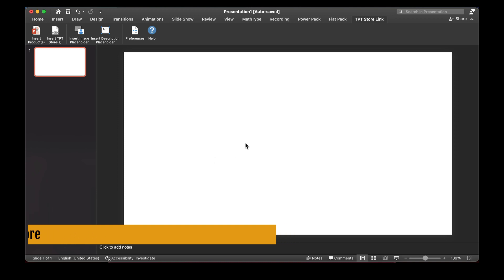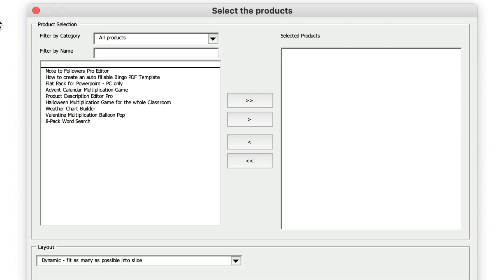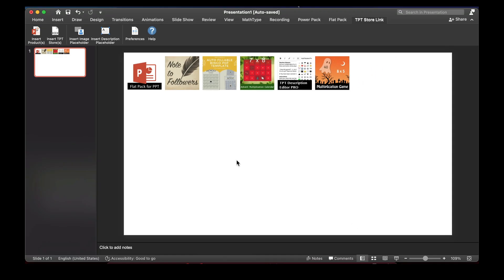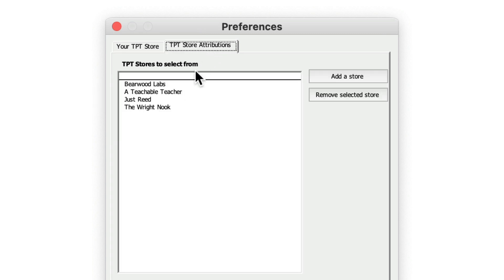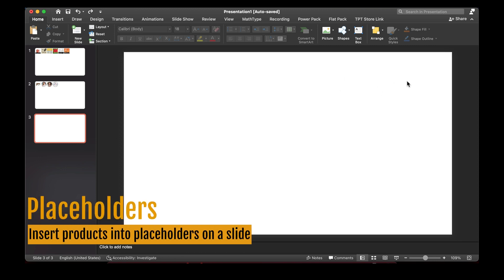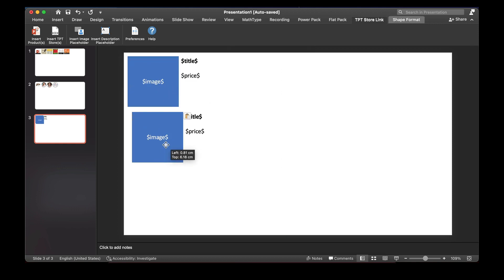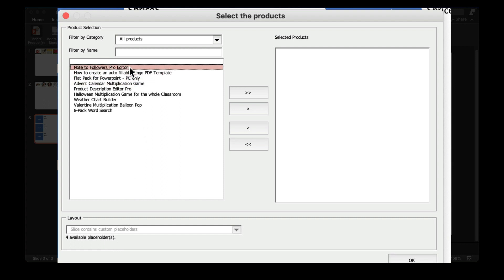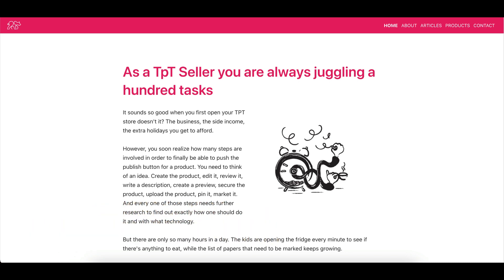TPT Store Link PowerPoint Add-in - An Overview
An overview of the TPT Store Link PowerPoint Add-in from Bearwood Labs. This allows you to insert your TPT Store products into PowerPoint.

00:09 - Configure TPT Store Linker
00:46 - Insert TPT Products using dynamic layout
01:50 - Insert TPT Store Logo and Urls
02:34 - Using Placeholders